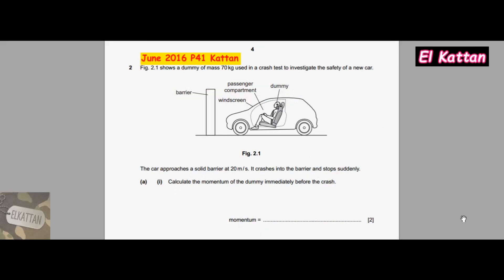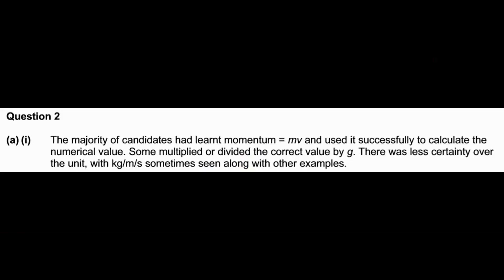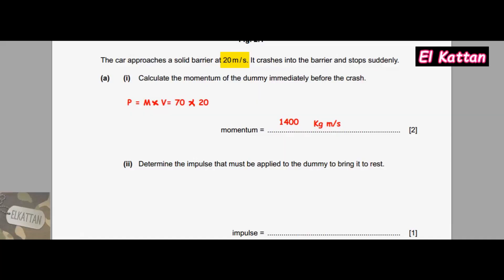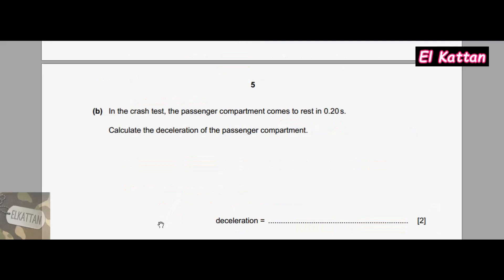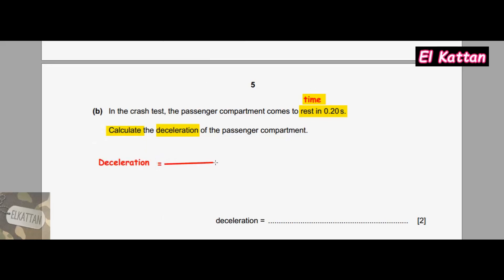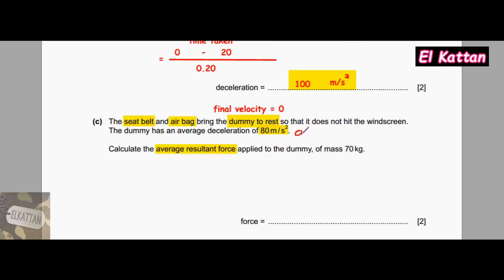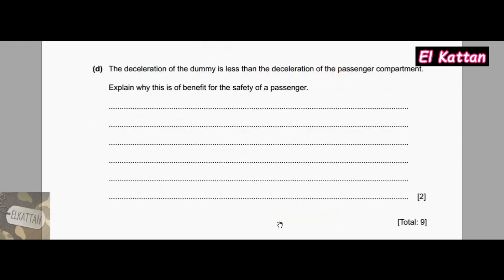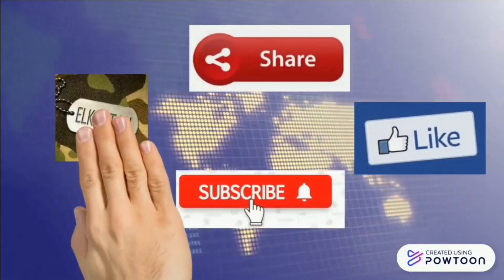HowtocalcuateMomentum_June2016P41Q2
In this video, we are going to learn :
1)Howtocalculatemomentum
2)Howtodeterminetheimpulseofthe car.